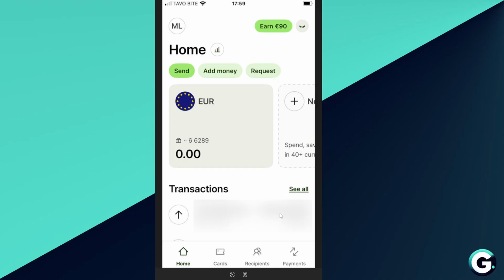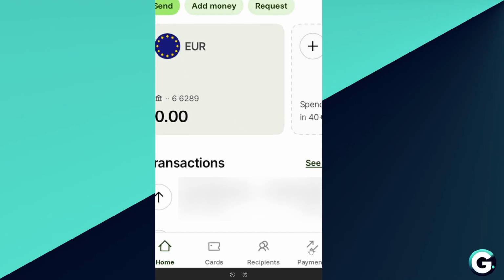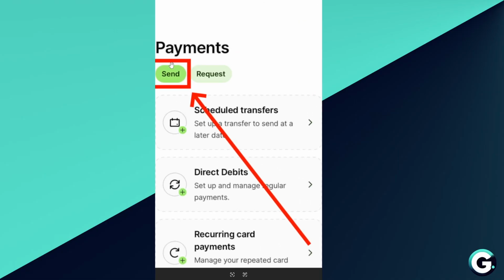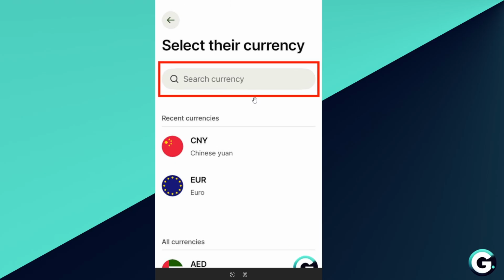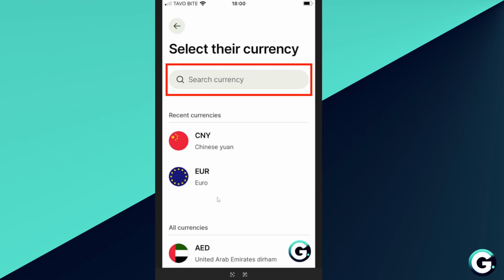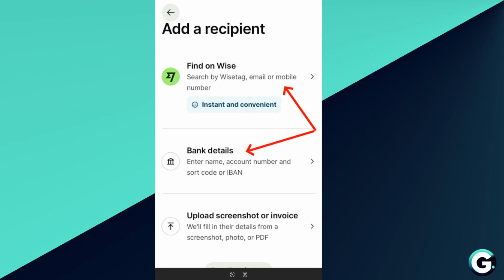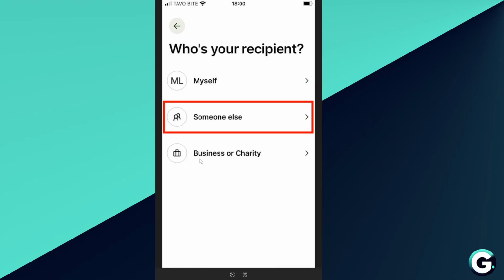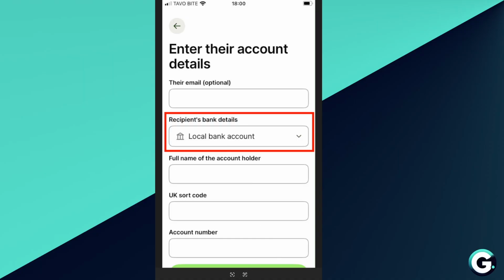How To Transfer/Send Money From Wise To U.S Bank (2026)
Hello in this video I will show: How To Transfer/Send Money From Wise To U.S Bank (2026)